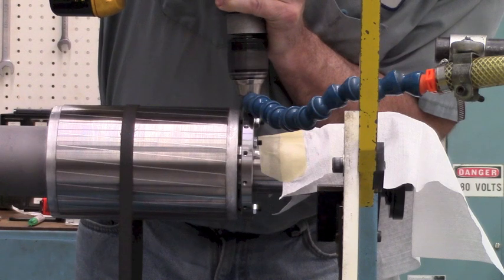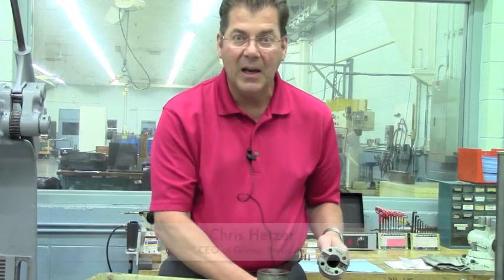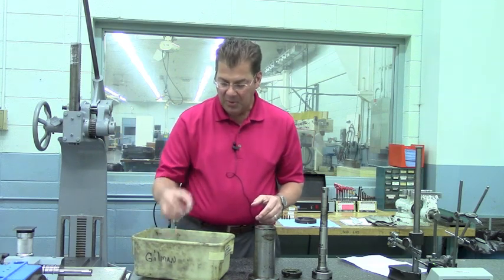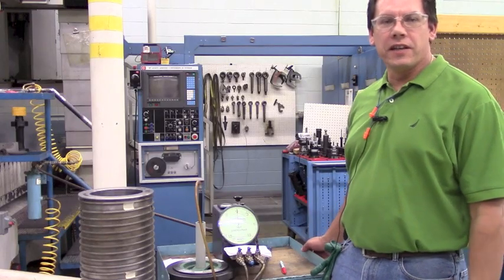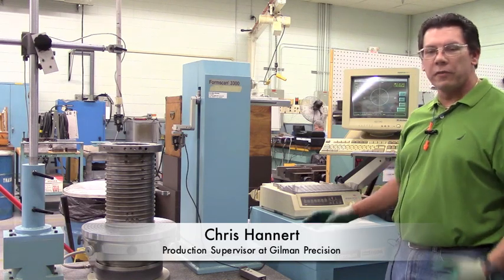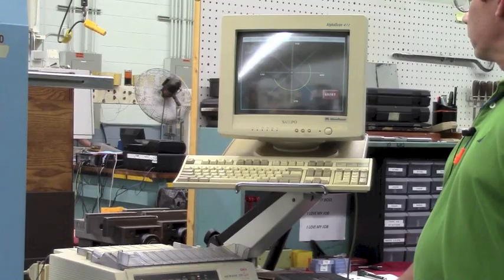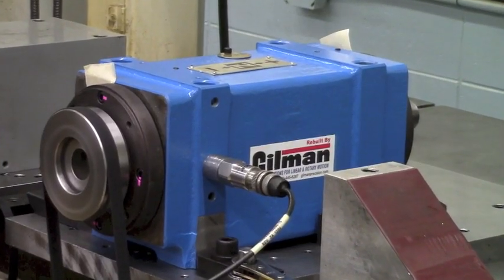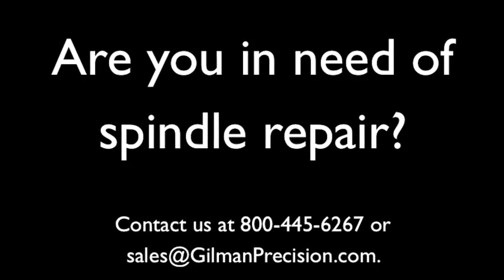A Spindle in Need: Maintenance Tips & Repair to Make Your Broken Part Work Like New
Manufacturers rely on a lot of moving pieces in order to put out the quality products individual companies specialize in every day. One very important part of many machines is a properly working spindle, a component that Gilman Precision in Grafton, WI, machines.